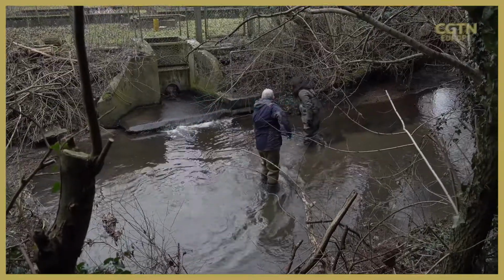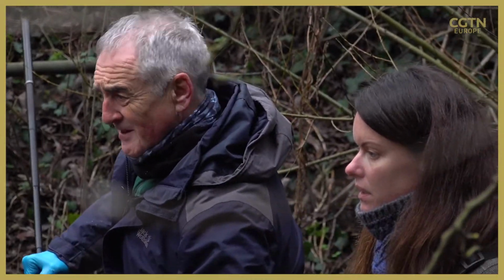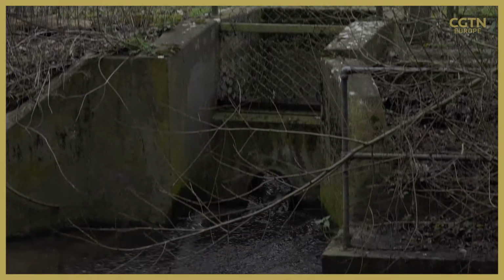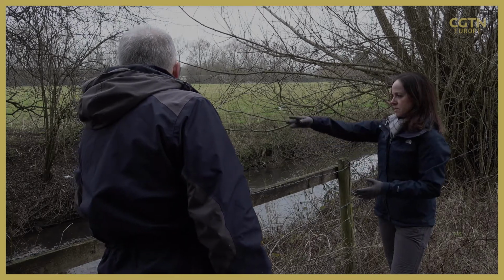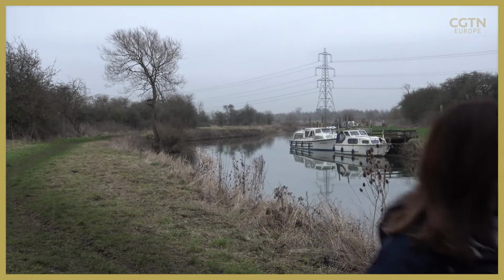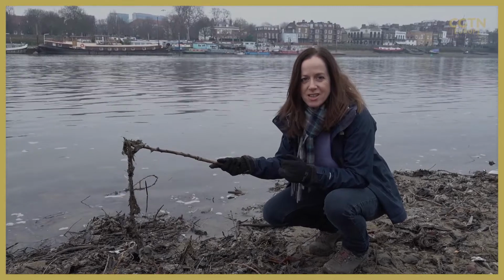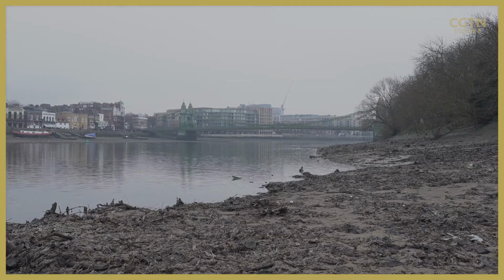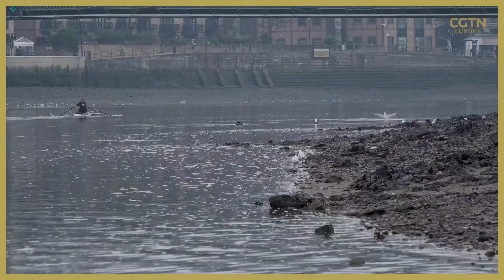Report reveals widespread pollution in English rivers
Untreated sewage has been dumped in British rivers due to demand overwhelming an antiquated system – and groups like Windrush Against Sewage Pollution are reporting it.

Fire TV